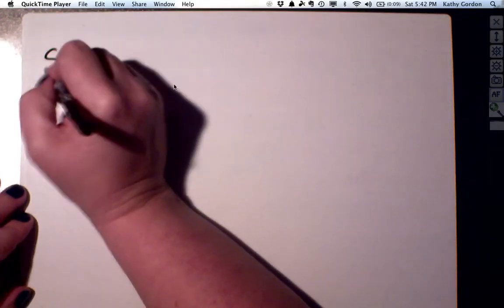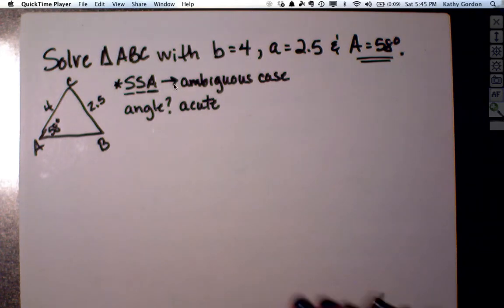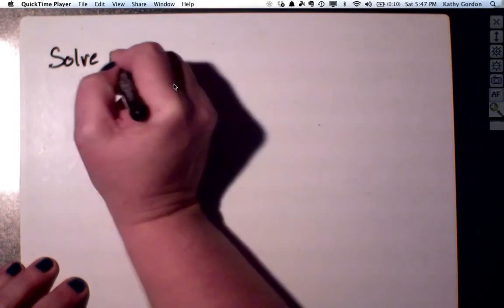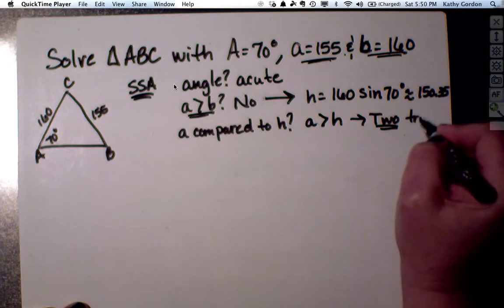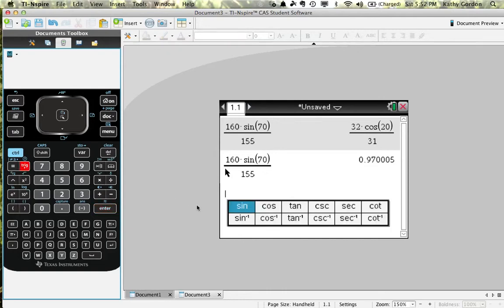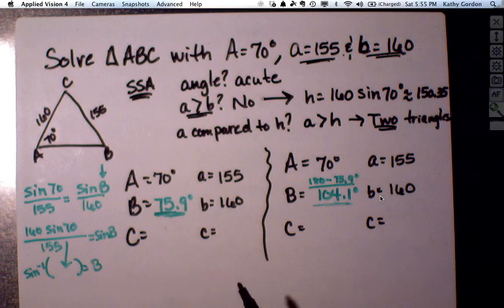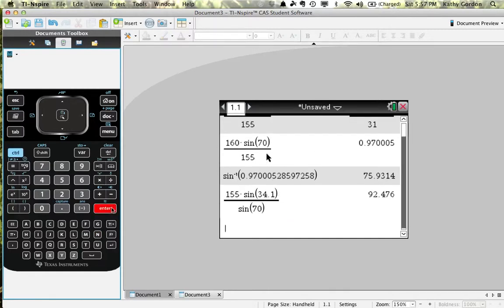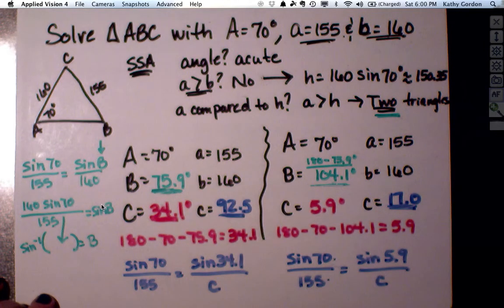7.1b Ambiguous Case (Day 2)